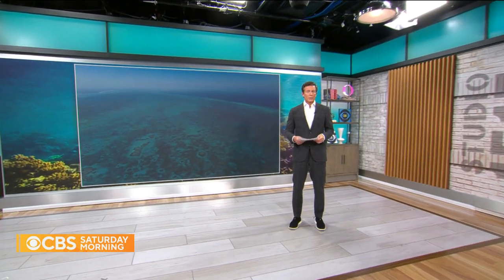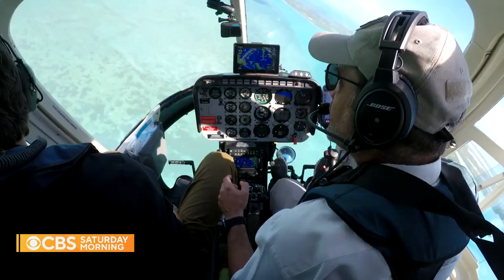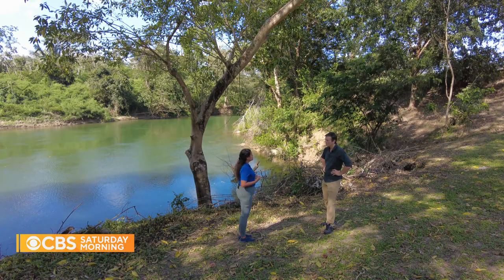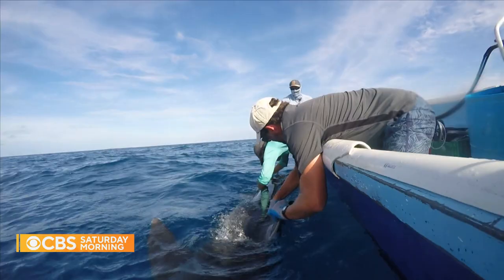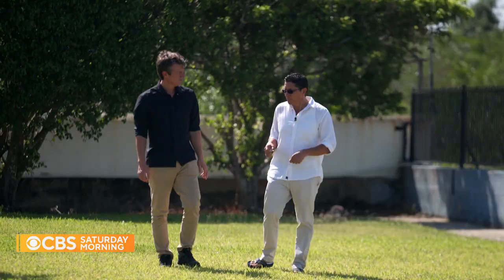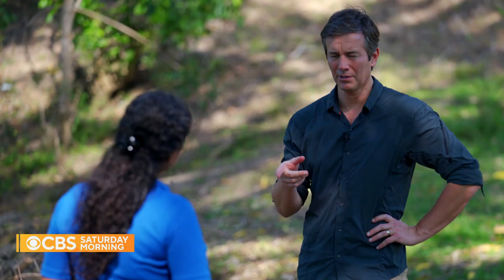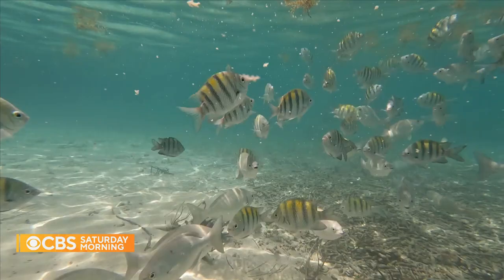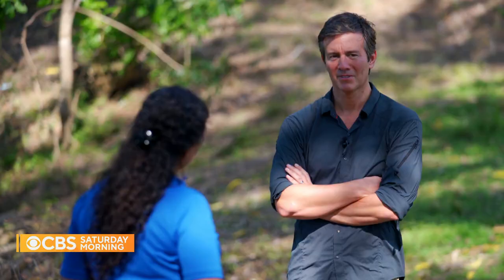Blue bonds are helping protect ocean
Blue Bonds are being tested in Belize as a way to help collect debt and protect oceans.